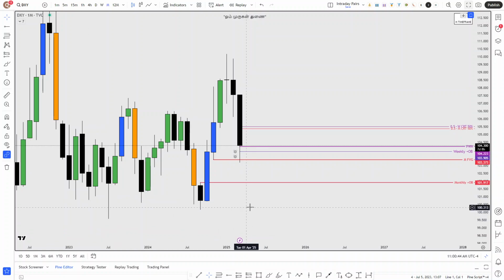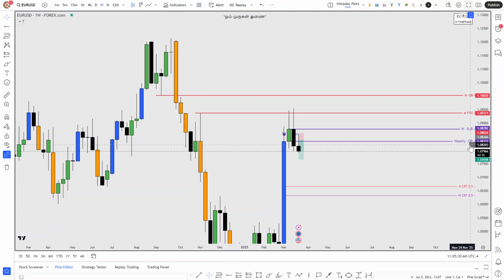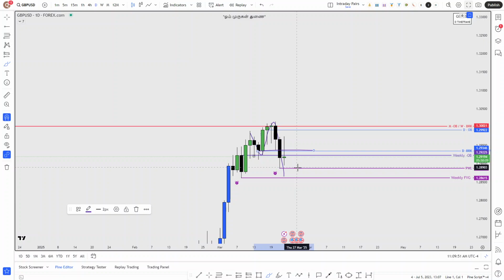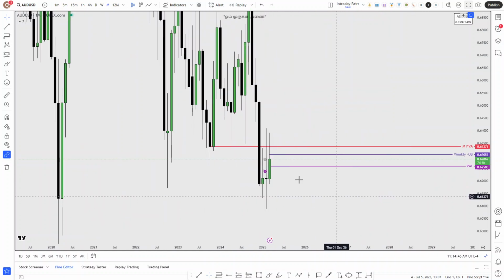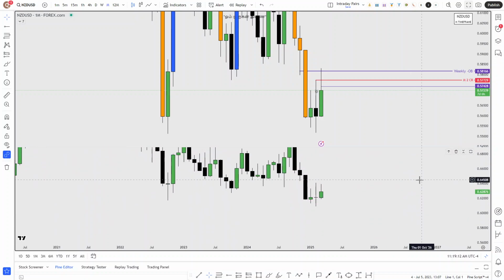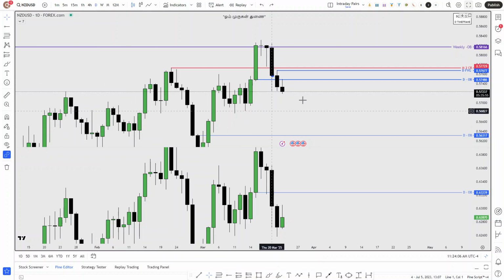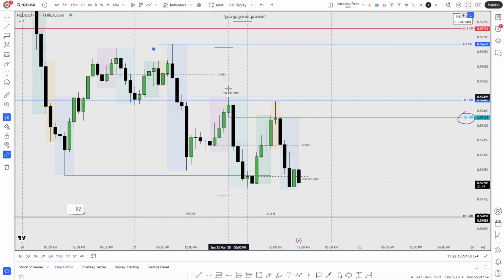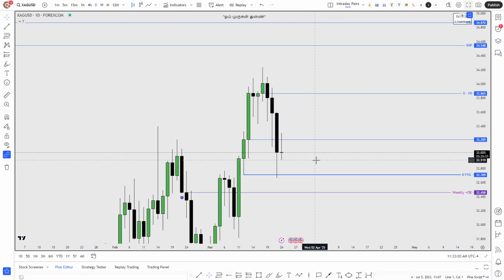Daily Review (24/03/2025)